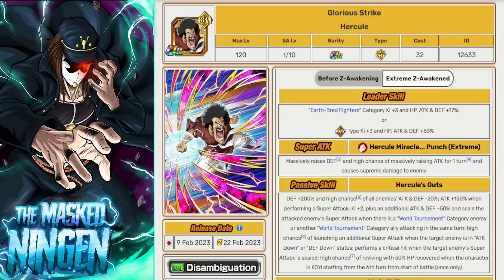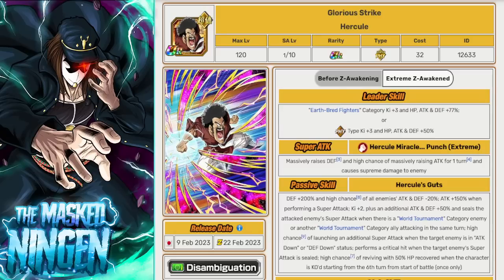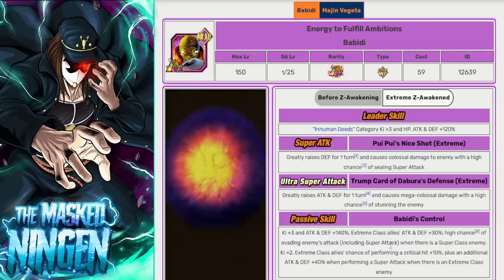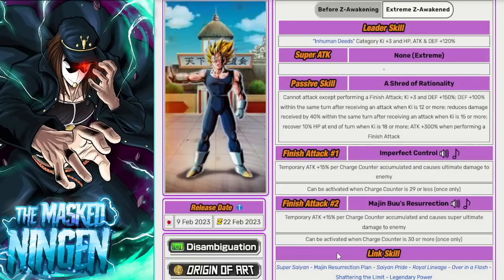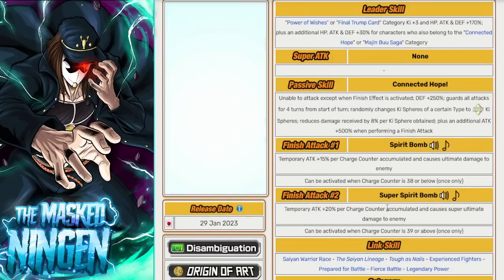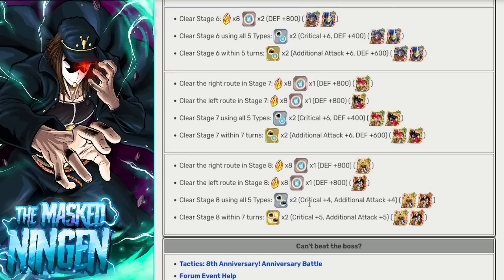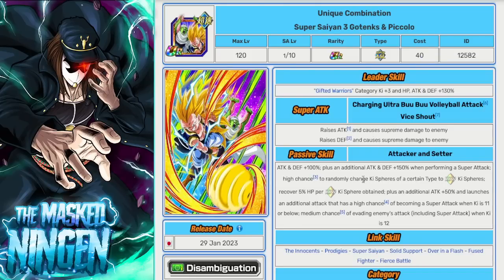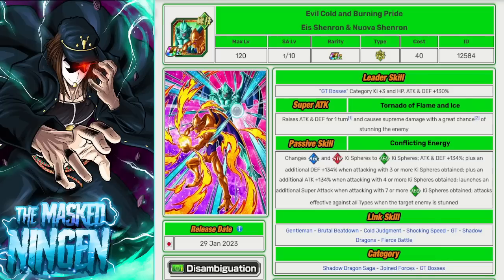8TH ANNIVERSARY GUIDE! BEST HIDDEN POTENTIAL BUILDS FOR ALL THE PART 1 UNITS! (Dokkan Battle)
8TH ANNIVERSARY GUIDE! BEST HIDDEN POTENTIAL BUILDS FOR ALL THE PART 1 UNITS!